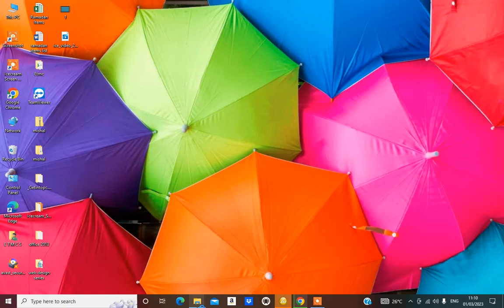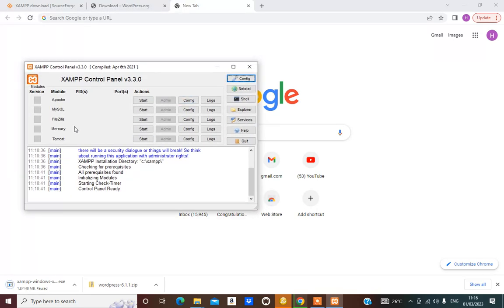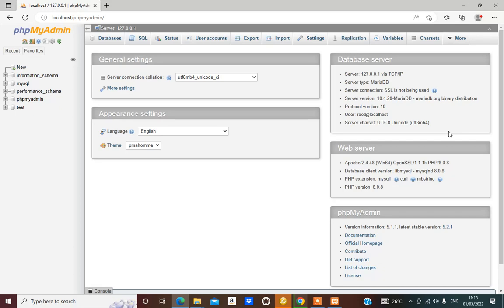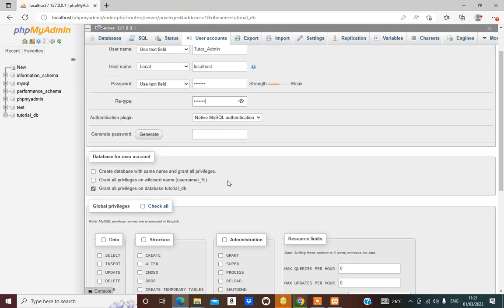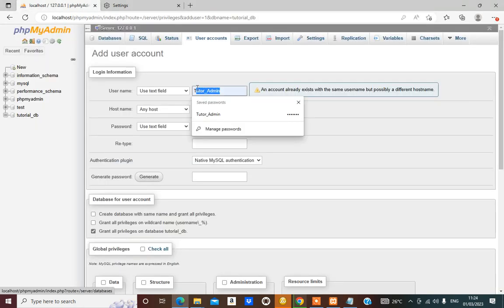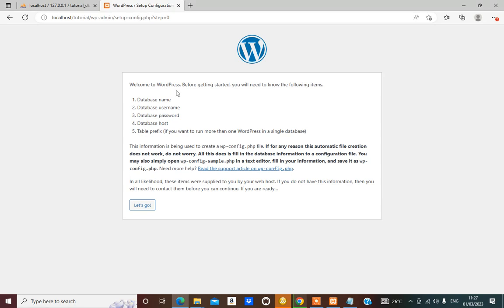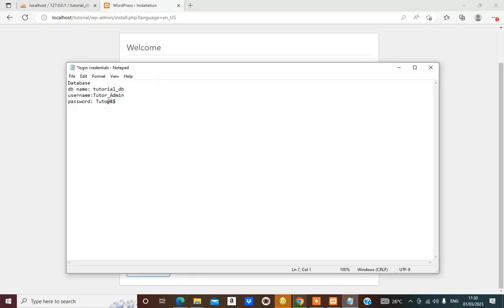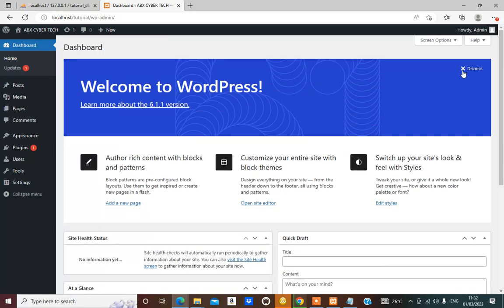2 Software Installation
This is part of the introductory video of our website design series, The aim of this video is to introduce you to website design in general and  to show you how to download, install the required software and setup your website.

Learn how to install WordPress locally

This software will allow you to run WordPress on your computer.
So after downloading it, you can go to the next step.

Step 2: Install Bitnami:
To Install Bitnami, open the Bitnami Software
And complete the installation by entering
the login details for your local WordPress site.
Make sure you remember the login details,
as you’ll requiring this to login into your local WordPress site
After the installation is complete,
WordPress will be installed on your computer.
You’ll see your WordPress Site running on your computer.
To visit your website, again, you can go to your browser and type: localhost/wptutorial

This is how simple, you can install WordPress locally on your computer.

We create this channel as an avenue of impacting you with the relevant skill you need for your day to day life activities.